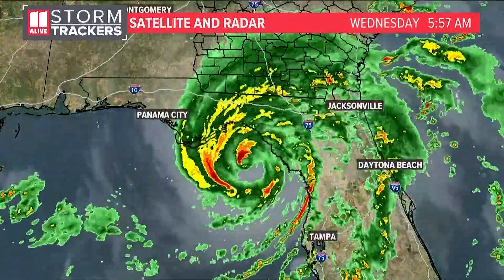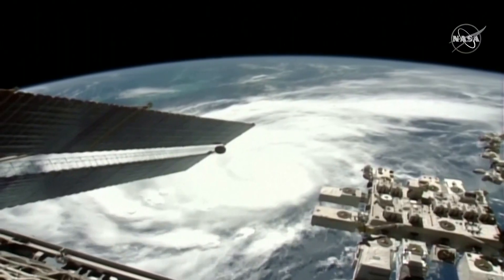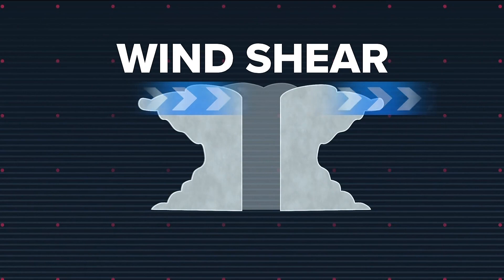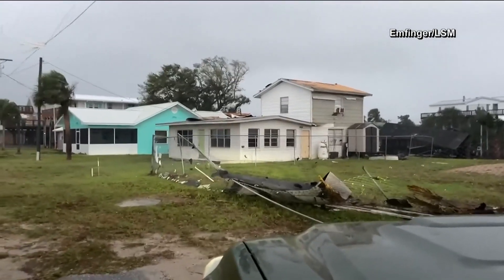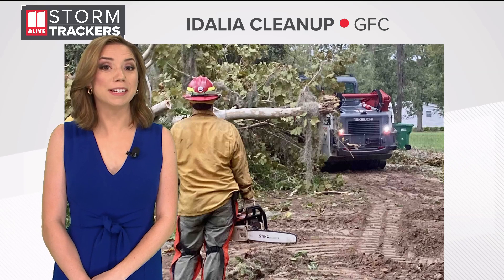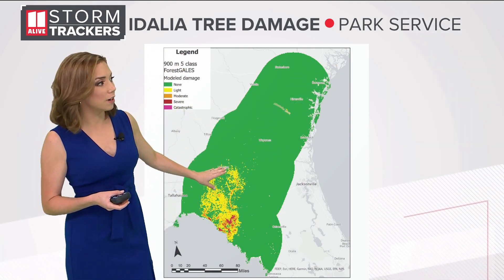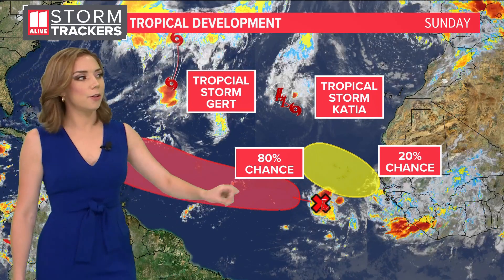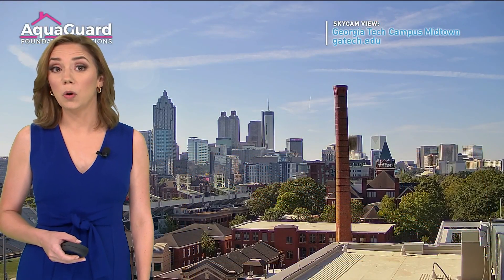How climate change is intensifying hurricanes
Here's how Idalia underwent rapid intensification.